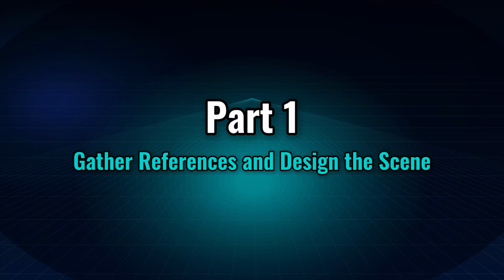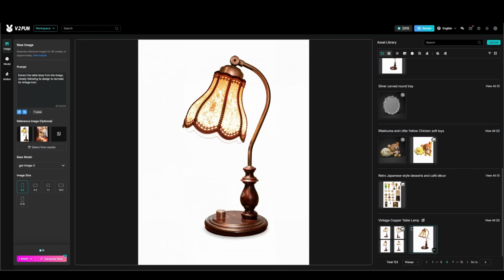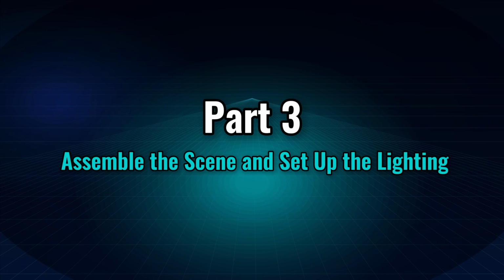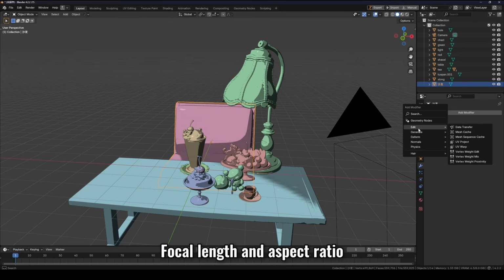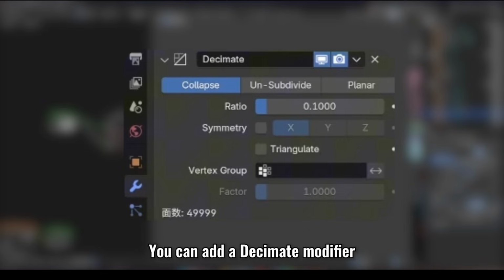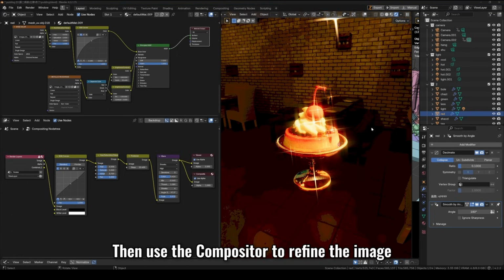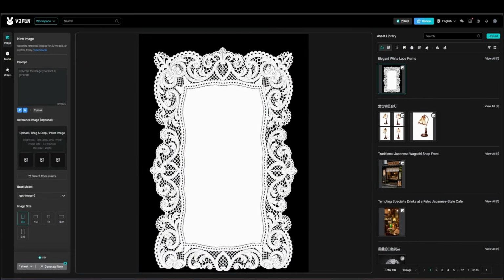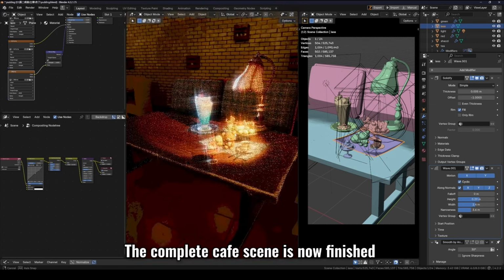Build a Japanese Café in 3D with V2Fun☕v2fn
What if you could build an entire 3D café without modeling every single asset from scratch?
For this scene, I used V2Fun + Blender to turn references into a complete Japanese dessert café. 🍵🏮
From concept design and individual assets to multi-view generation, scene assembly, lighting, and materials — V2Fun speeds up the asset creation, while Blender handles the final details.
✨ Generate 3D assets from references
🧩 Build a reusable asset library
🎨 Refine materials, lighting & composition
🛠️ Optimize AI-generated models in Blender
🍰 Bring the whole café scene together
AI isn't replacing the creative process — it's helping us spend less time rebuilding assets and more time bringing ideas to life.
V2Fun × Blender — turning AI into a real 3D workflow. 🚀